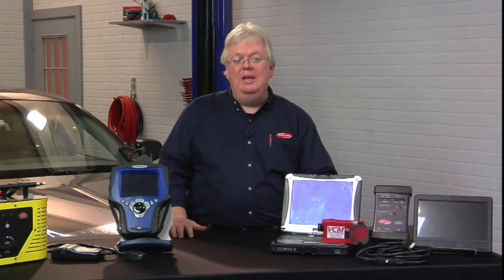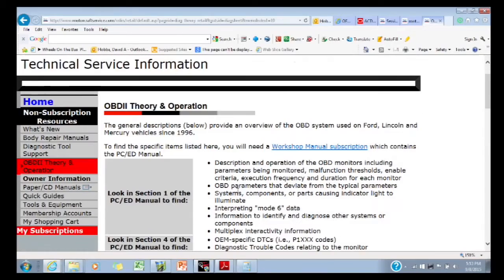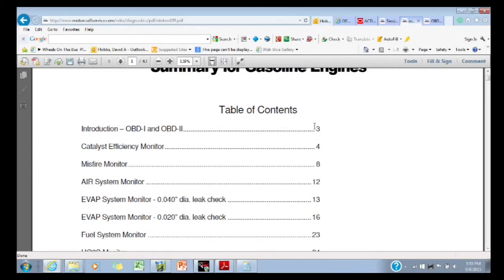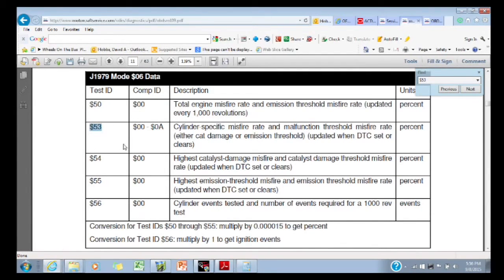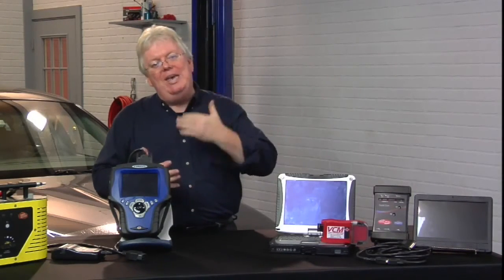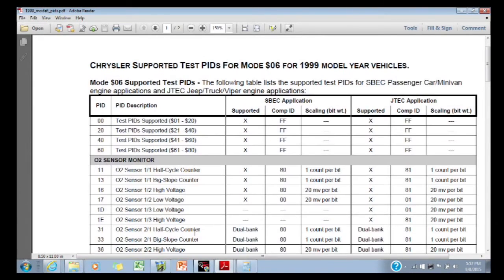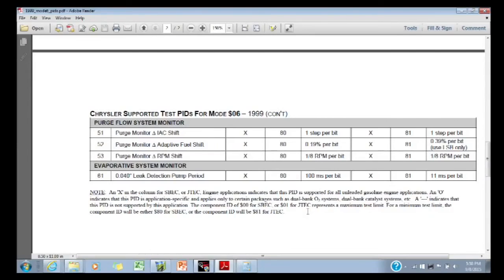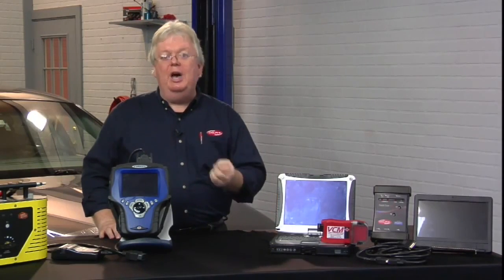How to Find Resources for Help with Mode $06 (Reducing OBD II Comebacks with Mode $06)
How should a technician go about finding resources and assistance on Mode $06? The Delphi Training Series breaks it down for you. To see the full webinar on reducing OBD II comebacks with Mode $06,